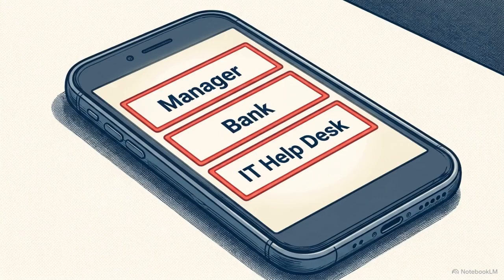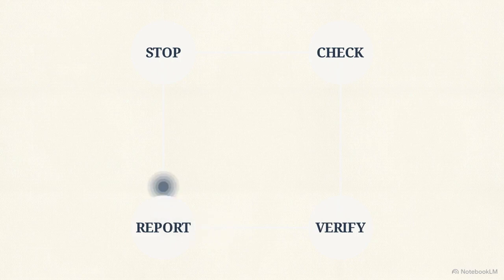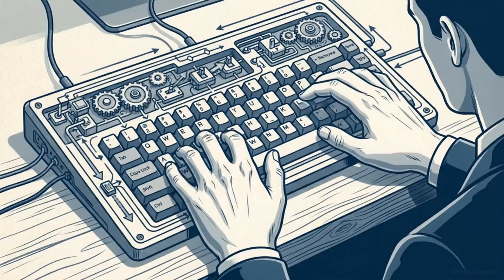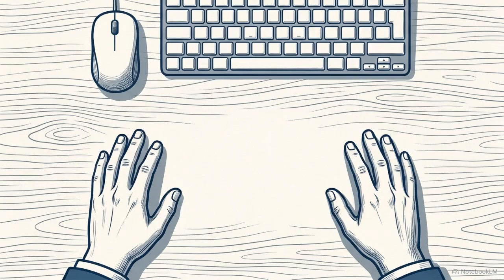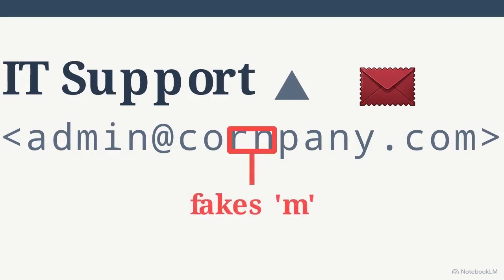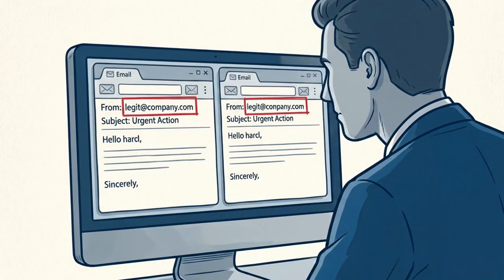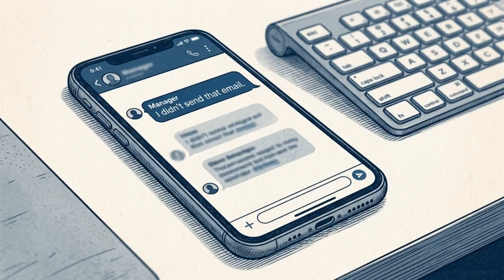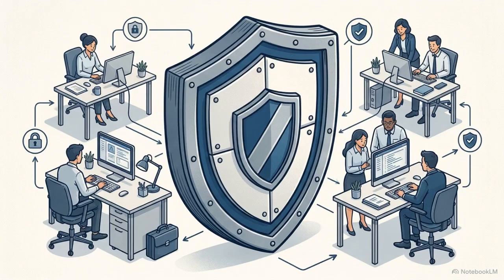E-mail Security: Warning Signs of Malicious or Spoofed Emails. - Lesson 5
Course: Email Security Awareness
Lesson: 5 of 10
Maturity Level: Detection Mindset

Malicious or spoofed emails may look like normal business messages, but they often contain warning signs. This lesson explains how employees can identify suspicious sender addresses, mismatched links, unexpected attachments, urgent language, grammar errors, fake branding, or requests that do not follow normal company procedures.

Key learning objective:
Recognize warning signs of malicious or spoofed emails before clicking, replying, downloading, or sharing information.